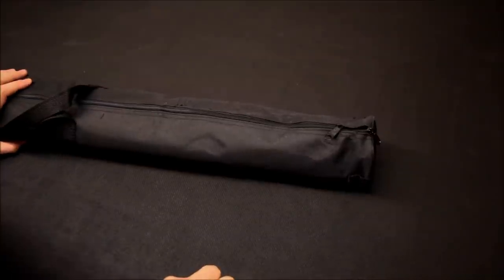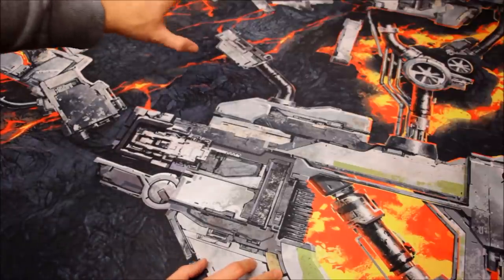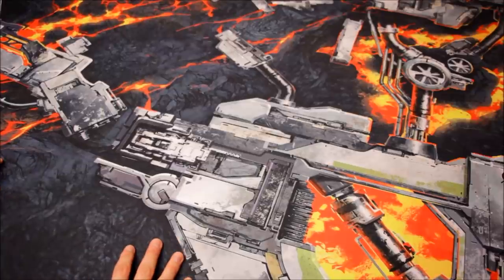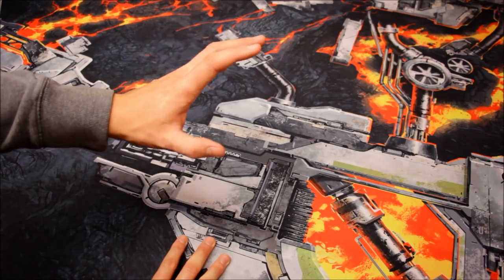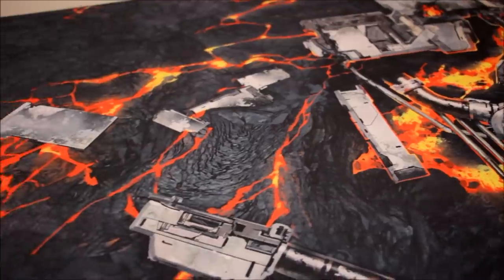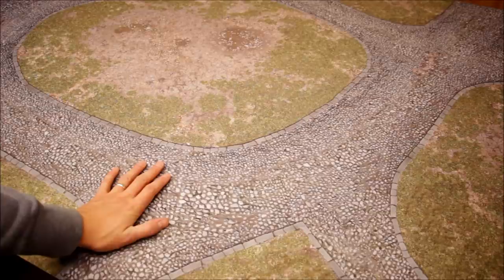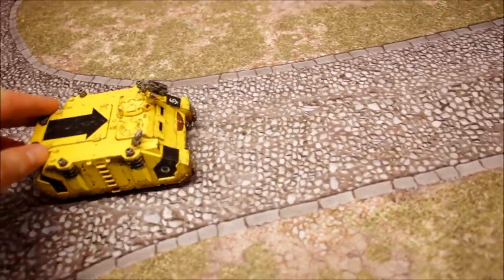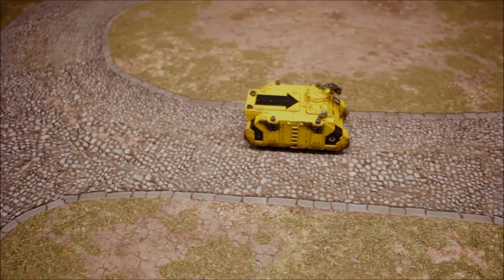SS82 Official Review *NEW* BATTLE MATS by Gamemat.eu | HD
SS82 Official Review *NEW* BATTLE MATS by Gamemat.eu

In this video I take a closer look at the NEW 'Deathworld Forge' and 'Forgotten Realm' battle mats by Gamemat.eu. Enjoy the video!:)